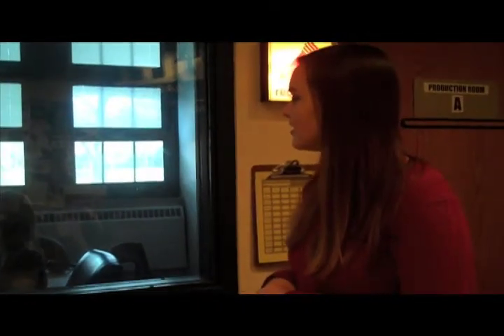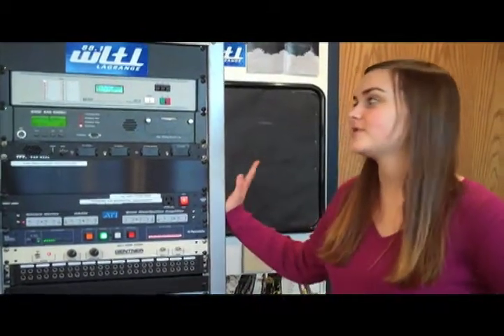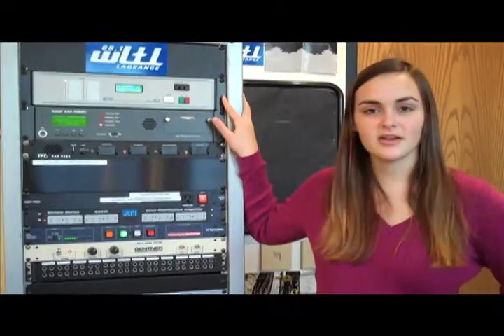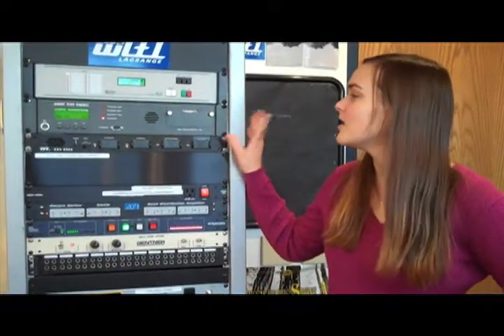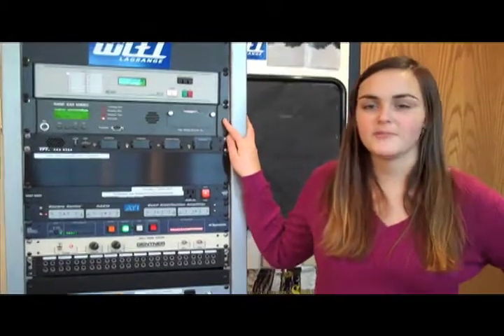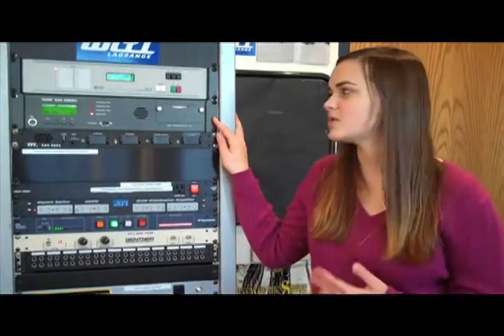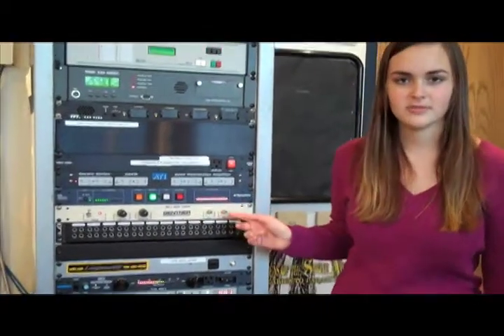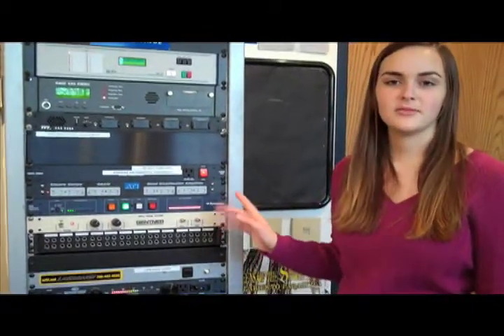Behind the Microphone - WLTL 88.1 FM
Get an exclusive tour of WLTL 88.1 FM, the award-winning radio station of Lyons Township High School. Hosted and produced by Claire Winegar. Video produced and edited by Rebecca Kuntz of LTTV.